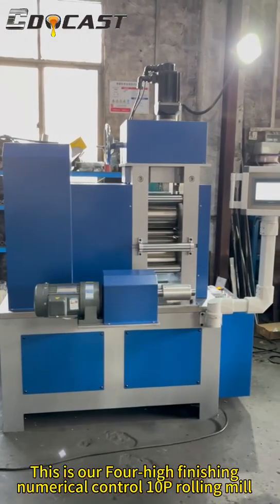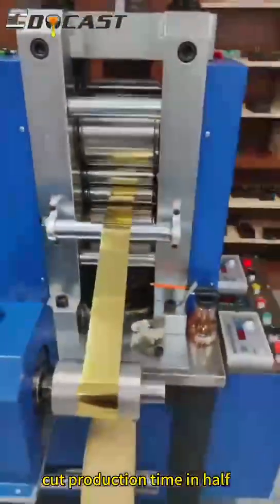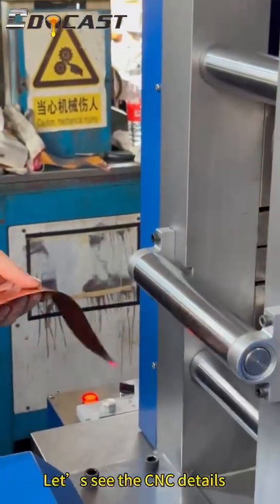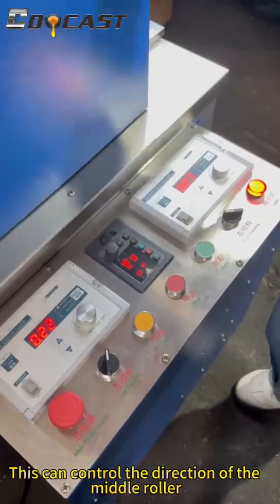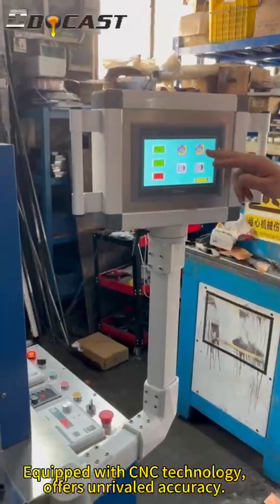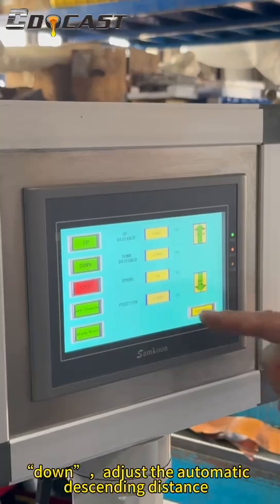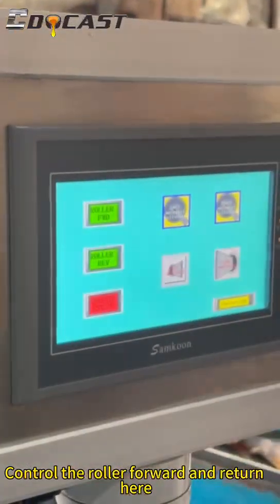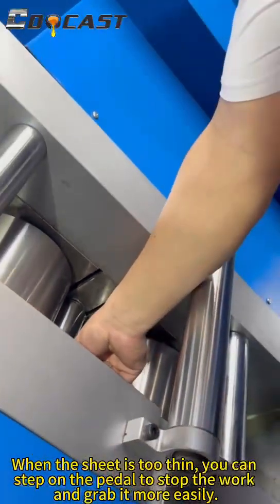🔥【10P Precision CNC Gold Silver Copper Rolling Mill】Subvert tradition and press accurately! 💥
CDOCAST precision CNC rolling mill, with Magnetic Powder Clutch Coiler. Make the metal sheets and wires rolling more efficient and more accurate.

🎯 Our Advantages
✅ Ultra-high precision: CNC system control, error ≤0.005mm, perfect fit for precision molds! 🔧
✅ Efficient and stable: 24-hour continuous work, 300% increase in production capacity! ⚡
✅ Intelligent operation: touch screen control, one-button parameter setting, even novices can easily get started! 📱
✅ Durable and reliable: Made of aviation-grade steel, resistant to pressure and wear, with a service life of up to 10 years+! 🛡️

🚀 Upgrade your production line and experience the power of Industry 4.0 now!

👇 Click to watch the video and witness the black technology of precision tablet pressing! 👇